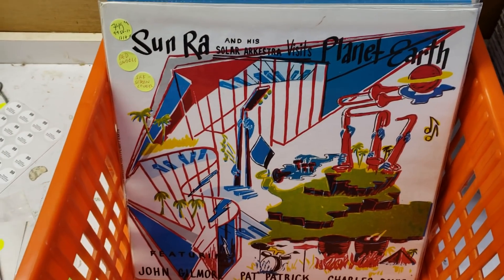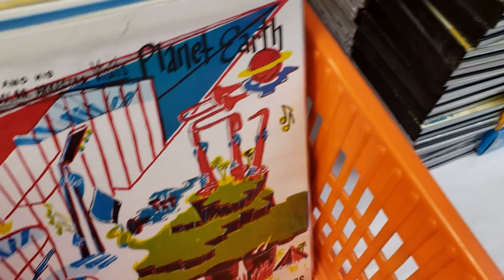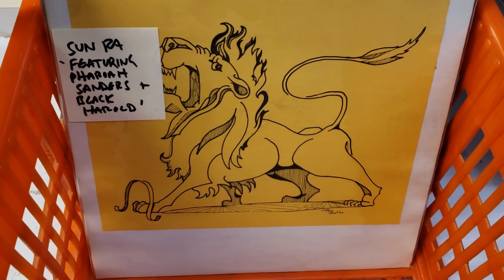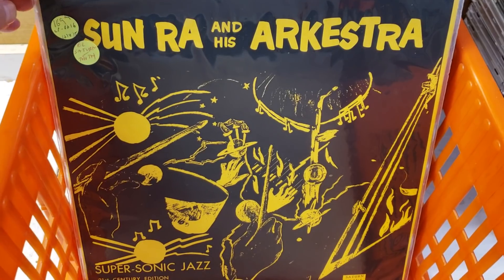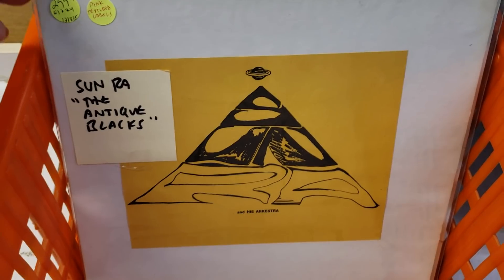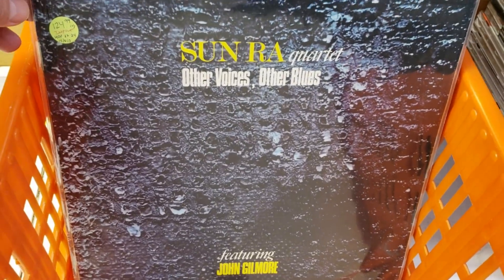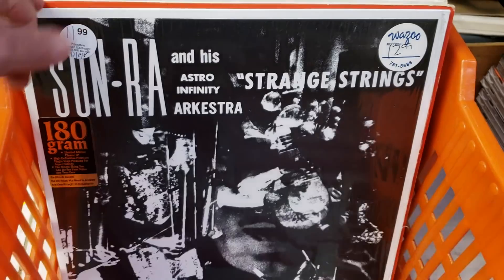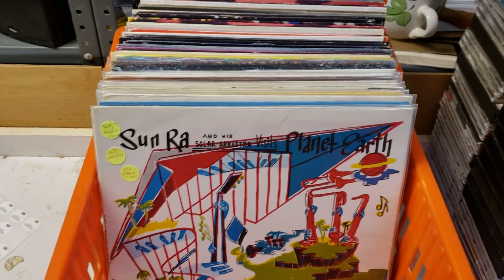Sun Ra LP Collection @ Princeton Record Exchange, Dec. 2018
Massive Sun Ra LP collection hitting the stacks now!
53 53! titles including 15 of the elusive El Saturn presses, most handmade. Also Italian Horo's, Impulse re-issues, 180 gram pressings and more! Almost all in near-mint condition.

Records are sold in-store only. No holds or phone calls please.

Princeton Record Exchange
20 S. Tulane St.